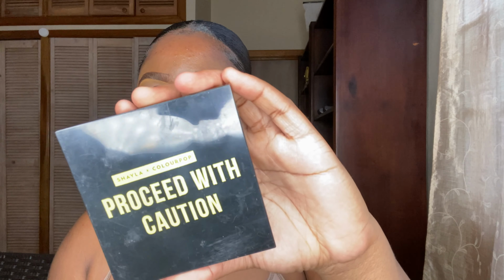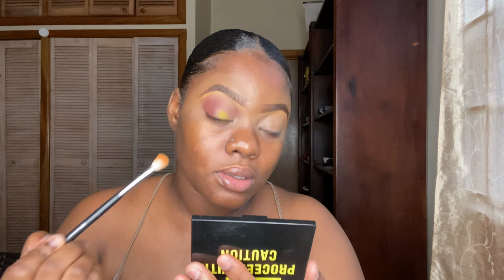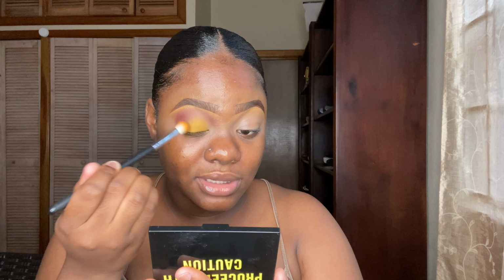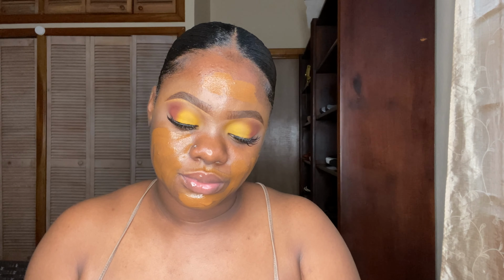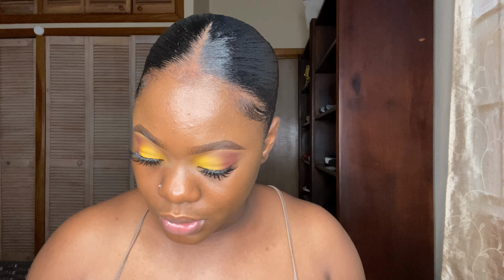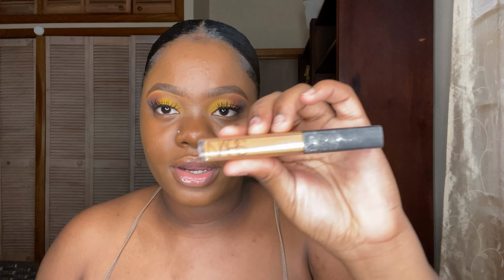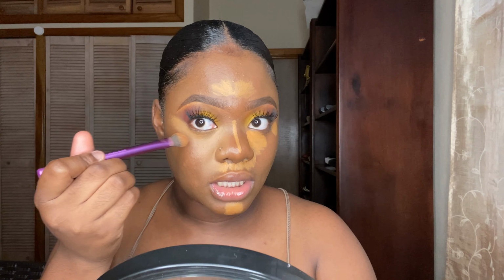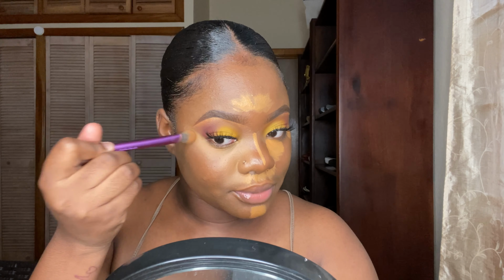Spring Makeup Tutorial| Yellow Eyeshadow | Woc | Dark skin & Brown Skin Friendly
Hi dolls! Don’t forget to watch in 1080 HD 🌹

Hey babies! In today’s video I’ll be doing a Spring Makeup Tutorial| Yellow Eyeshadow | Woc | Dark skin & Brown Skin Friendly.

Non copyrighted song:
Free No Copyright Afrobeat Music For YouTube by: Afro Beatz Sounds